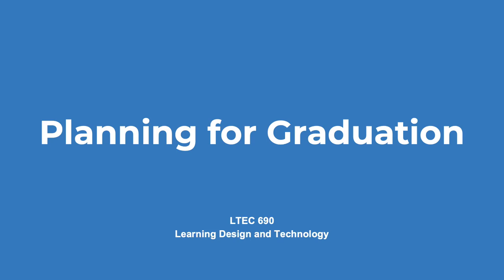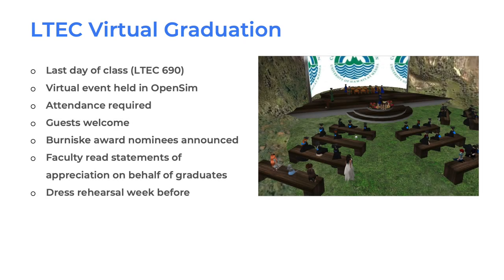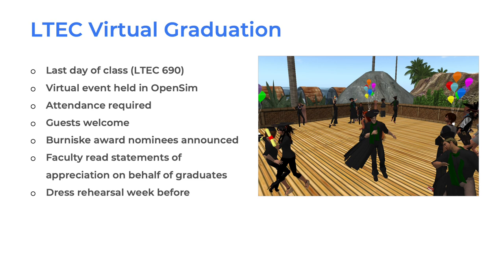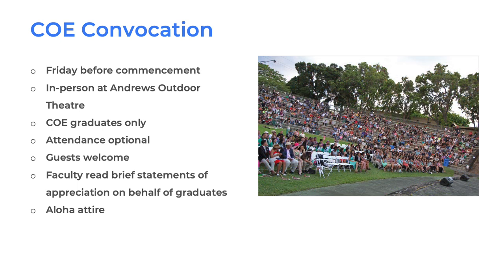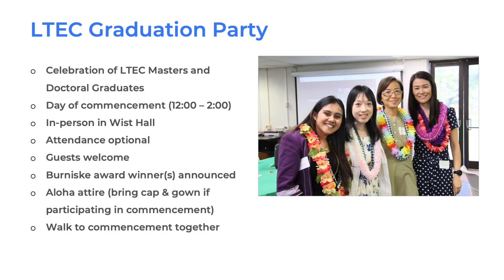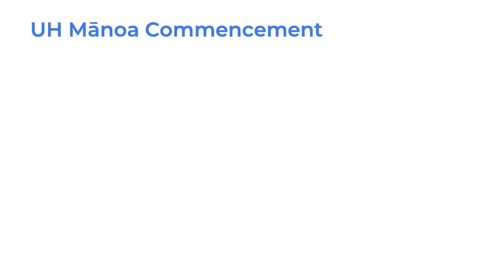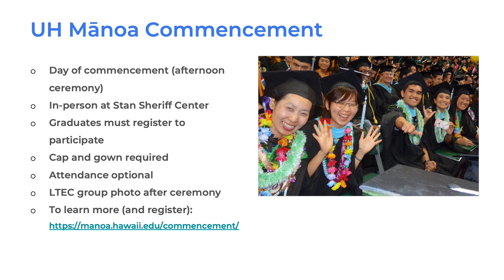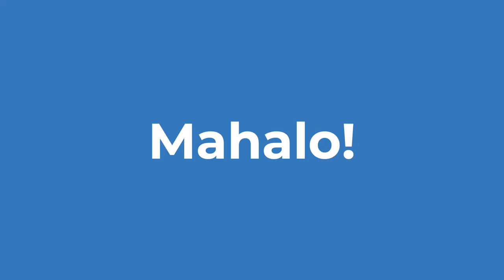LTEC 690 - Planning for Graduation